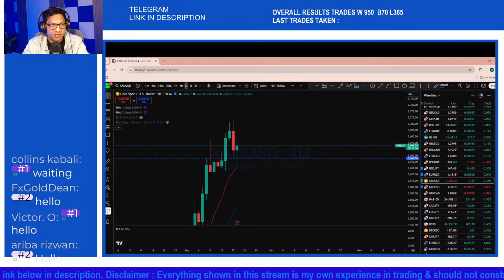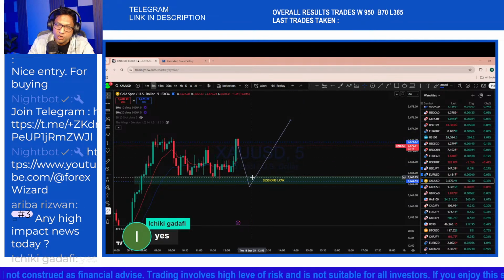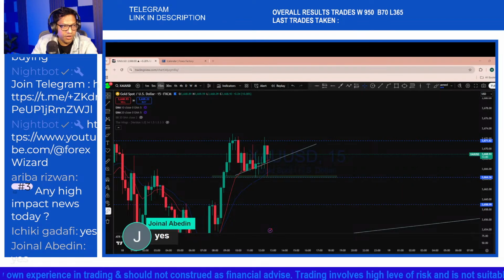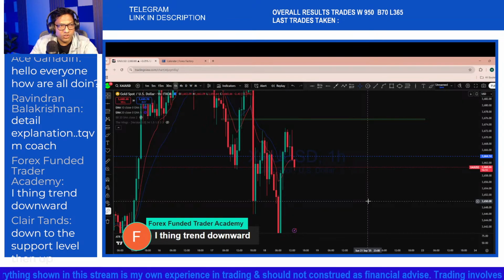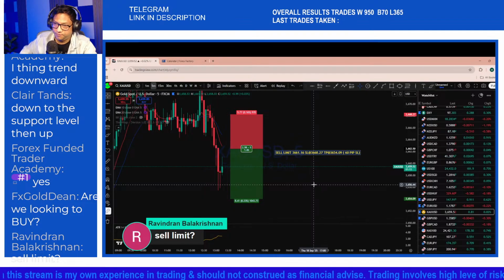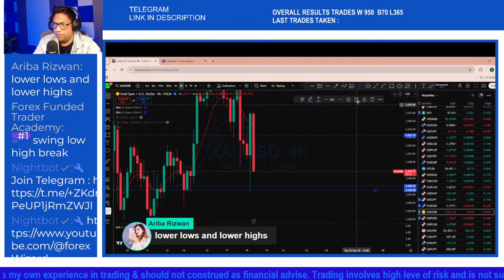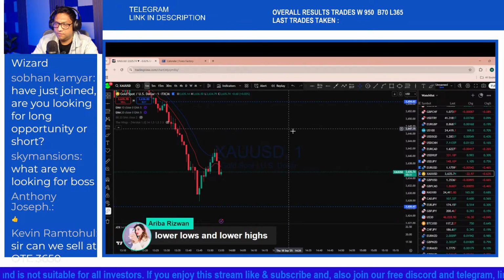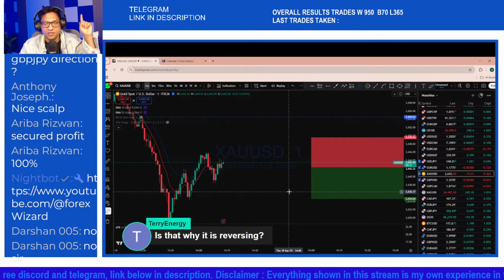🔴LIVE FOREX TRADING LONDON SESSION: XAUUSD,GBPJPY,EURUSD,GBPUSD